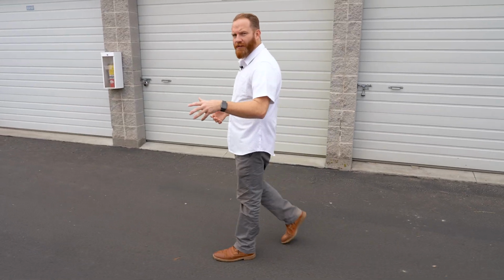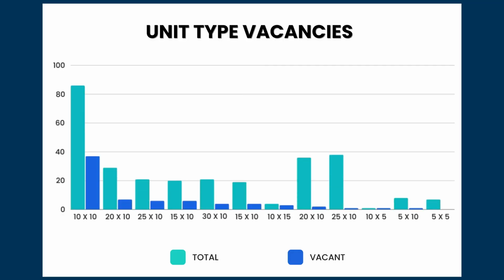Occupancy vs Rates - Is Self Storage still Profitable?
Self storage has changed passively in the last 3-4 years. Now that occupancies are going down - people are moving out faster than they are moving in - is self storage still profitable?

In storage, we focus on Product Market Fit. Some units will be demanded by customers for a certain set of reasons. And it's our job to make sure that our supply meets their demand. We figure this out by looking at Occupancy compared to the Rates, or prices, that we are charging.

In this video, we look at case studies from our portfolio - how can you spot when something isn't what your customer wants?

📌 Ready to buy storage? Have your deals personally evaluated by AJ and our team!